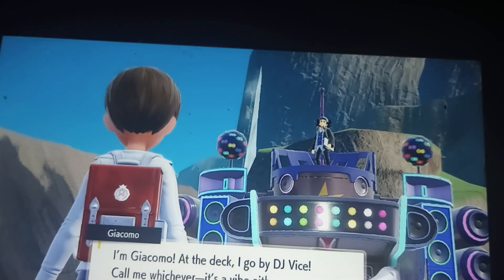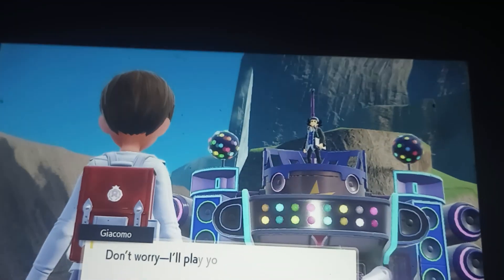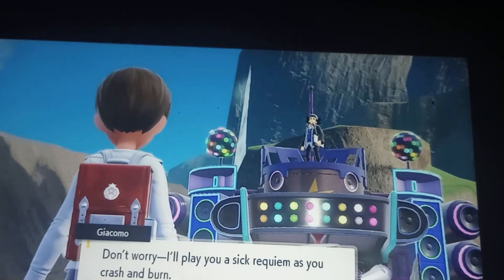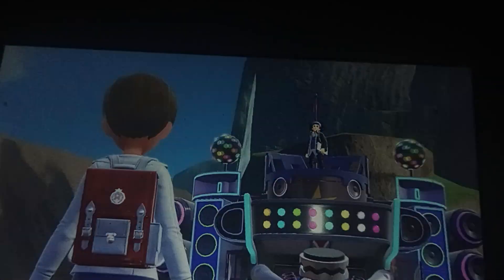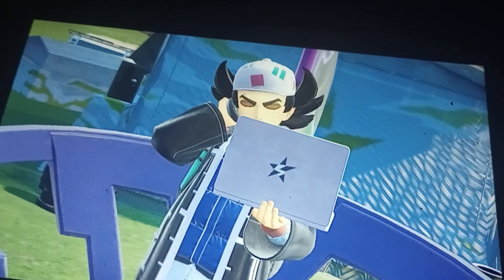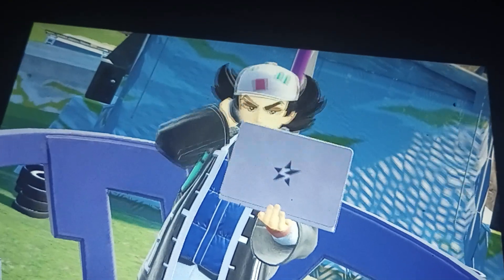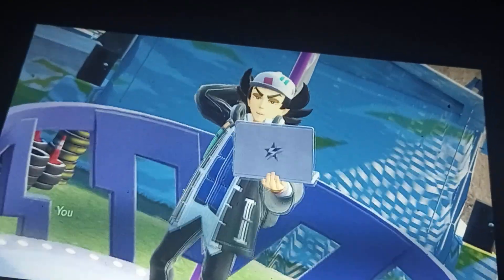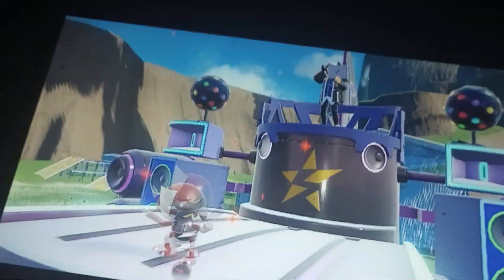scarlet playthrough dark star gone